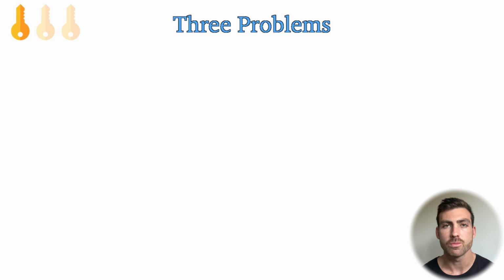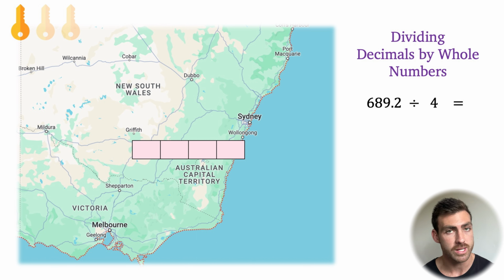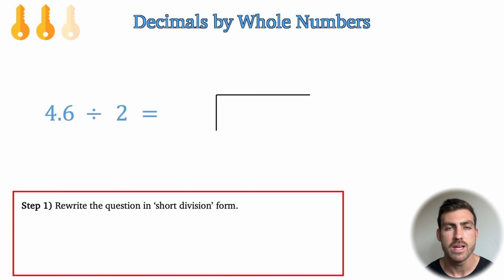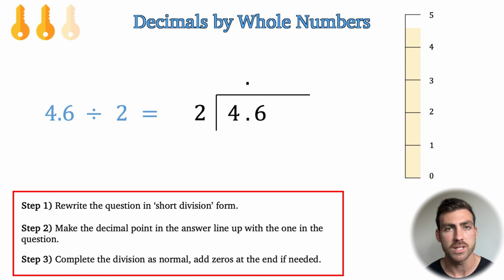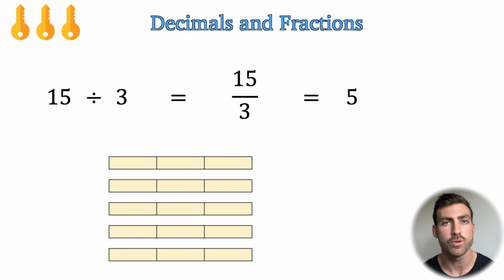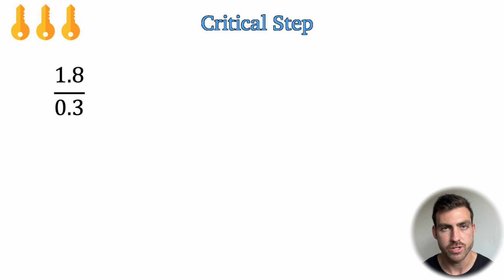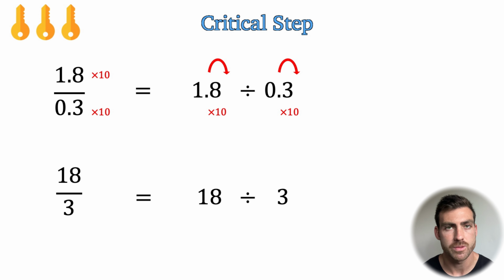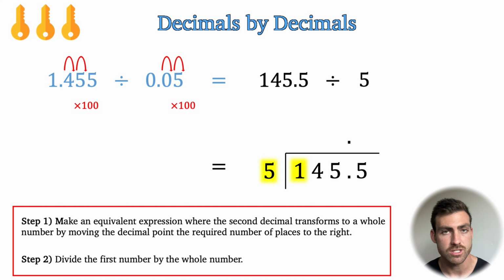Lesson 6 | Divide Decimals (1 of 2)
In this video you will learn the maths skill: Dividing Decimals

Time Stamps:
0:00 - Key 1
1:30 - Key 2
2:43 - Key 3